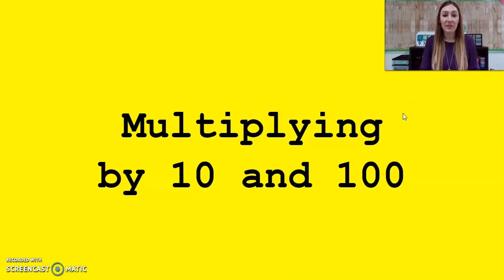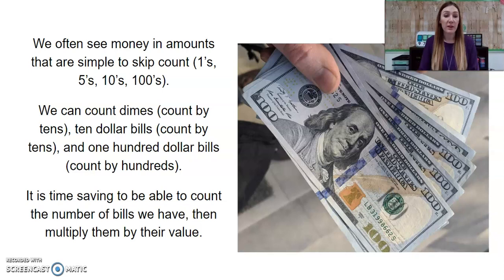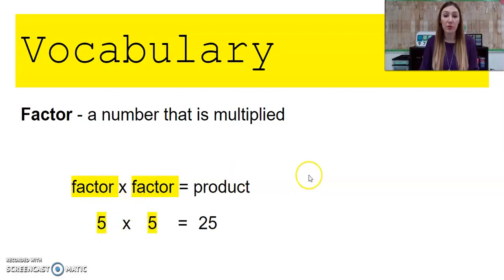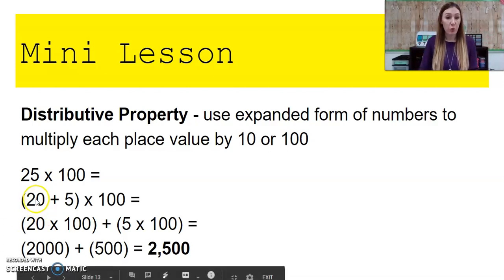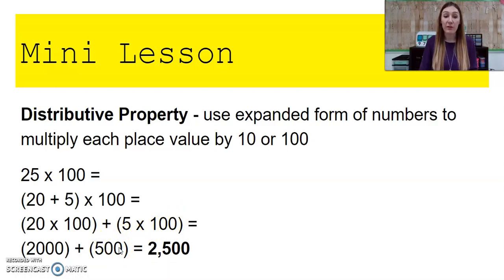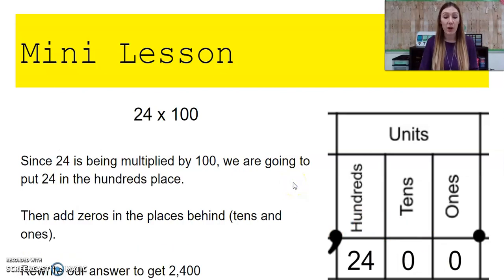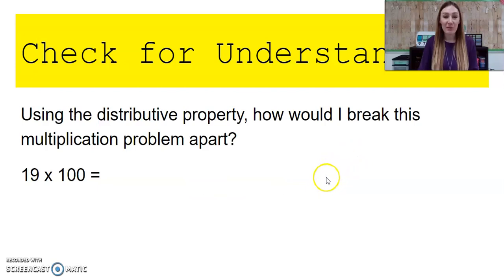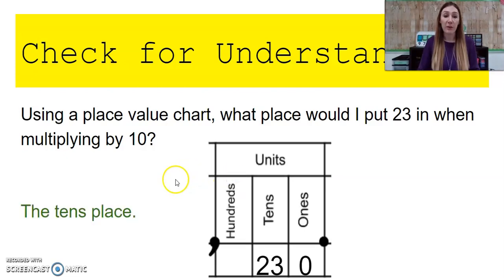TEK 4.4B Multiplying by 10 and 100